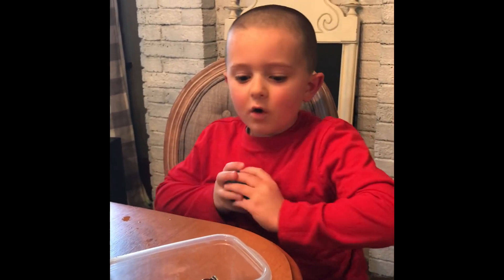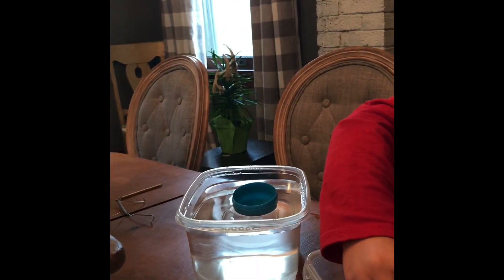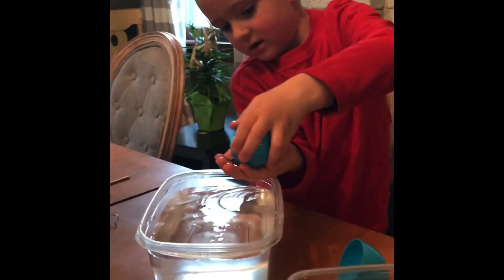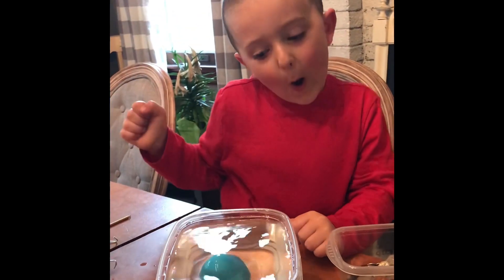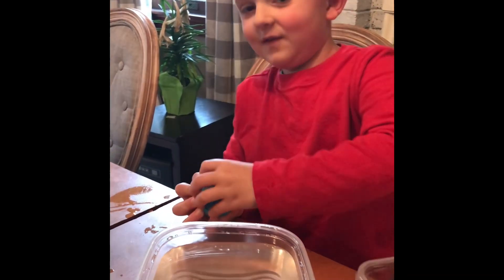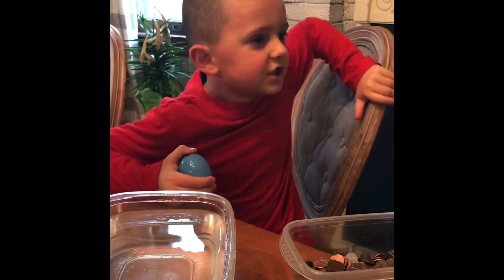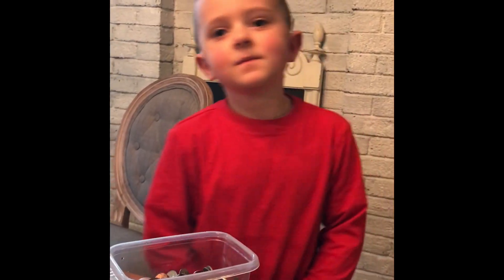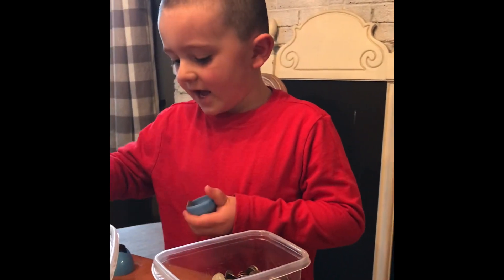How many pennies does it take to sink an Easter egg challenge